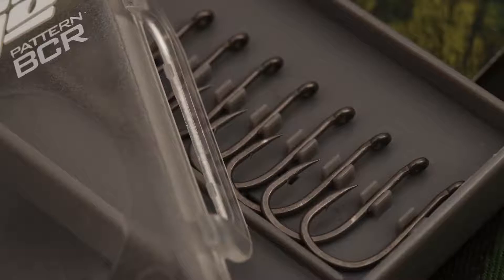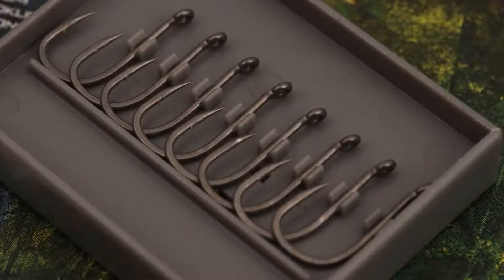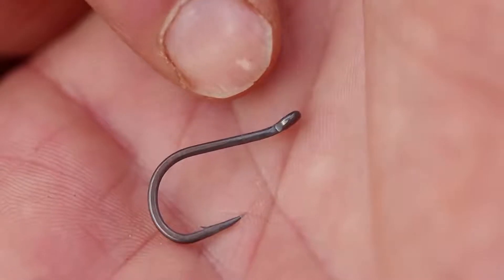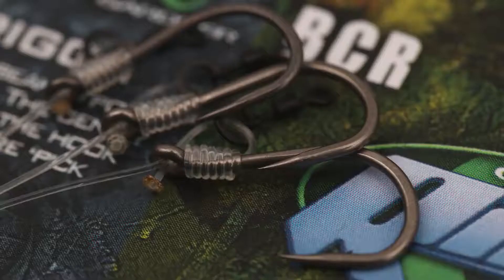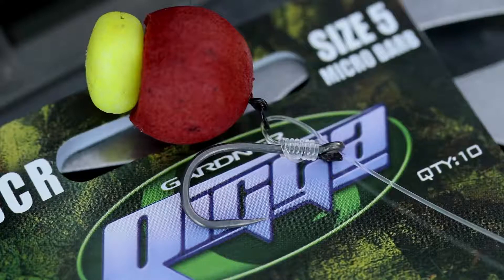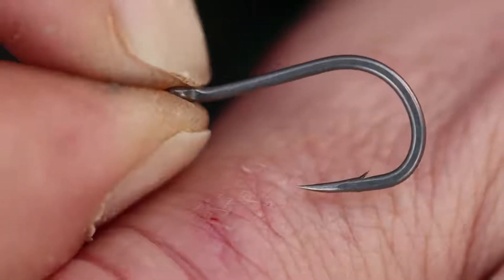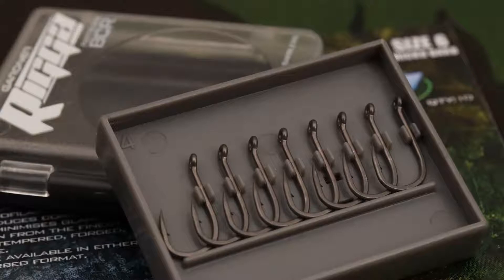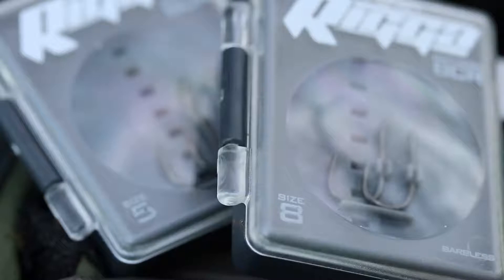Carlige Gardner Rigga BCR Barbed Hooks, 10buc/cutie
Carligele Gardner Rigga BCR cu deschidere "wide gape", ochet inclinat spre exterior la 20 de grade, si ascutite chimic, sunt special concepute pentru pescuitul crapului. Sunt fabricate in Japonia din otel carbon forjat, ceea ce le confera o rezistenta exceptionala la tractiune.

Oferind performante optime pe firele monofilamentat, inclusiv fire textile sau fluorocarbon, aceste carlige sunt acoperite cu un strat protector PTFE, ceea ce reduce coroziunea, si le confera un camuflaj excelent in apa limpede.

Caracteristici:

Model carlig: Wide Gape;
Tip ochet: inclinat spre exterior;
Material: otel carbon forjat;
Foarte puternic si ascutit;
Inclinare non-inversa;
Strat PTFE anticoroziune;
Mod de ambalare: 10buc/cutie.